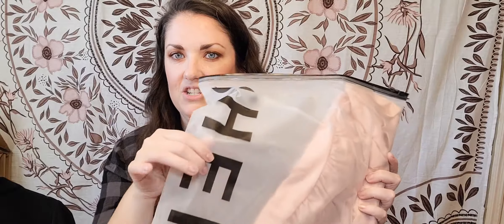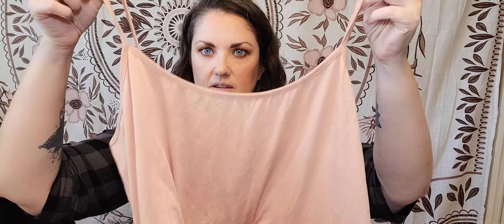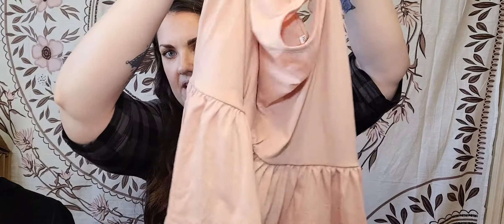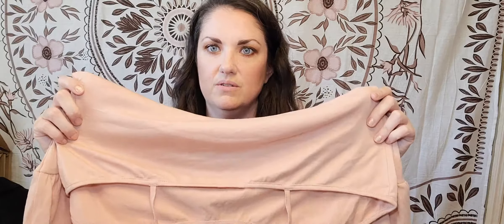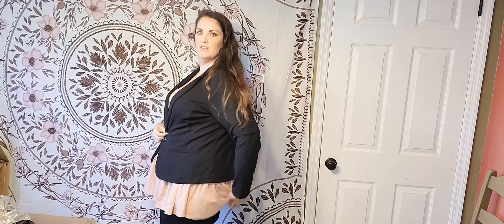Plus Size Shein Haul -- July 2020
Hey hey! This is my Shein Back to Work (shirt!) Haul.
Links:
Dusty Rose Cami: